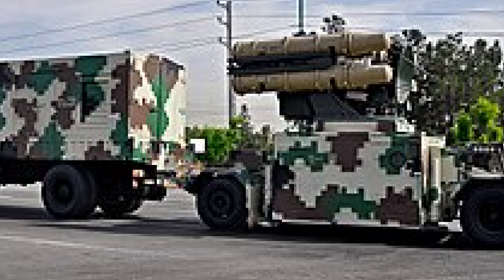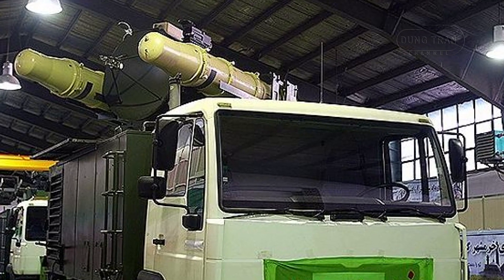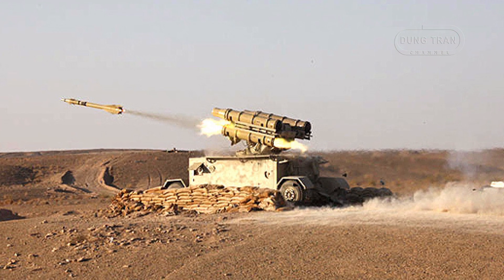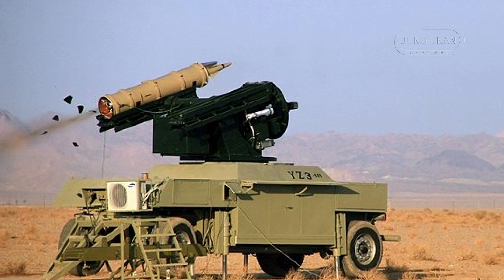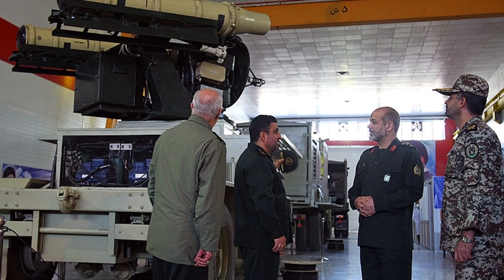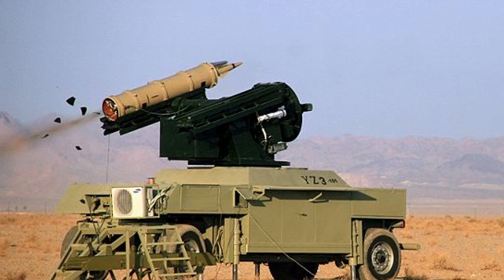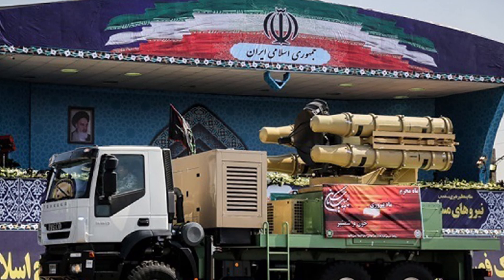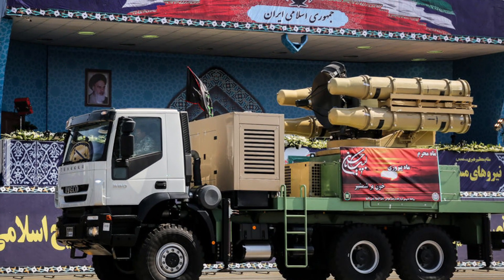Ya Zahra: This How Iran Mastered Reverse Engineering to Dominate Air Defense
Discover how Iran's Ya Zahra air defense system exemplifies the nation's ingenuity in reverse engineering and innovation. Born from the Chinese HQ-7 and inspired by the French Crotale, the Ya Zahra has evolved into a key component of Iran's air defense strategy. This video explores the journey from the original Ya Zahra to the advanced Herz-9 variant, highlighting its cutting-edge passive sensors, mobility, and integration into Iran’s layered defense network. Learn how Iran’s focus on self-sufficiency and asymmetric capabilities has enabled it to counter regional threats and maintain a strong defensive posture in a rapidly evolving geopolitical landscape.

Thank you very much.
Best regards
Dung Tran.